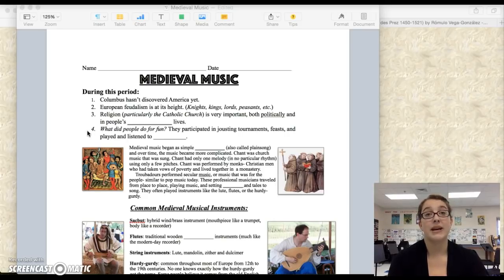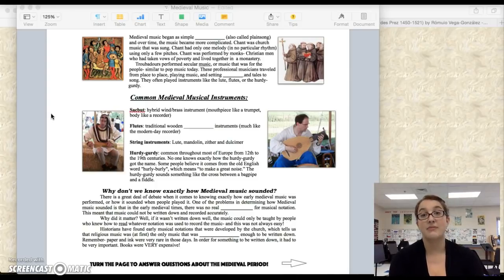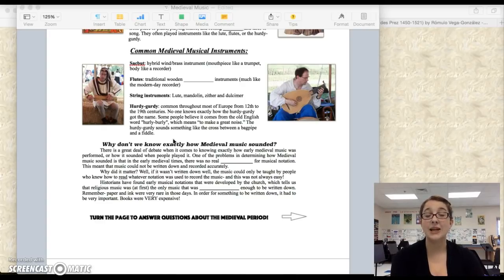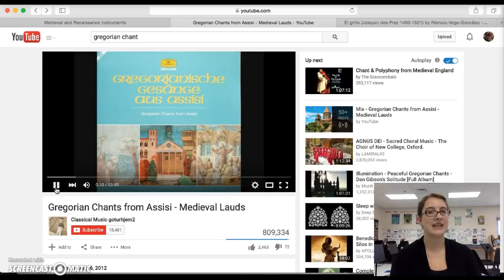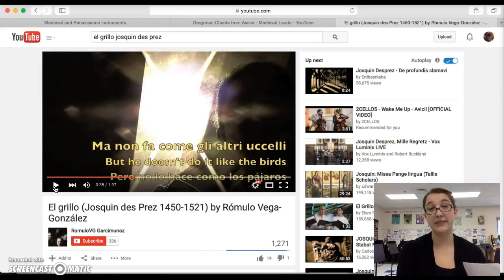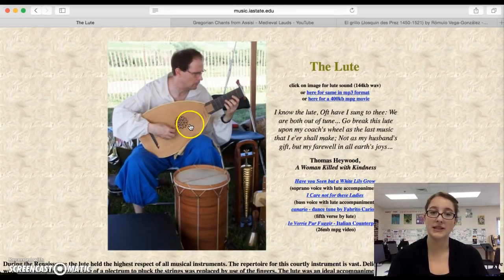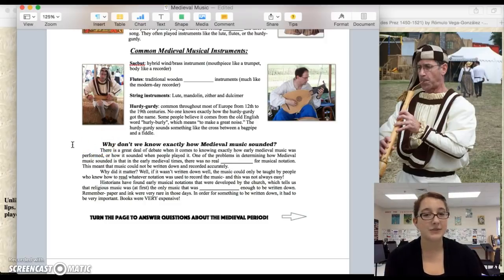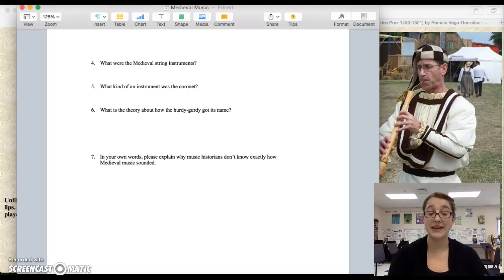The Medieval Period: Music History